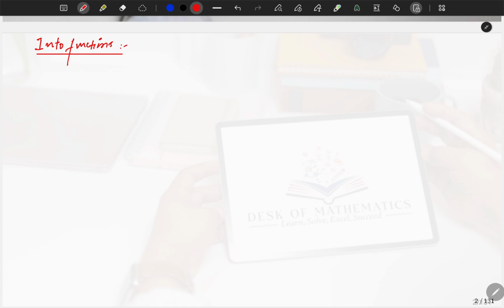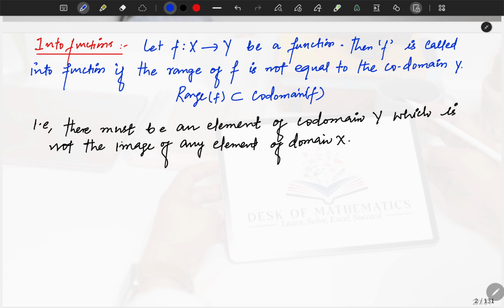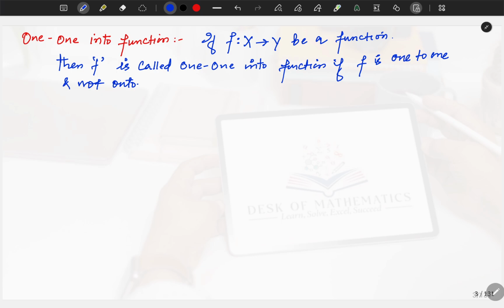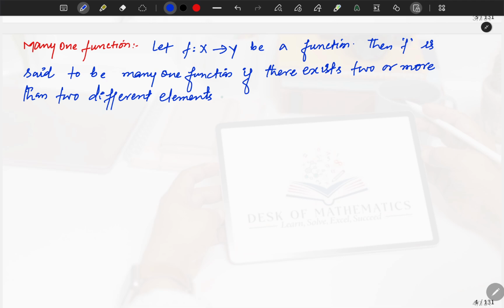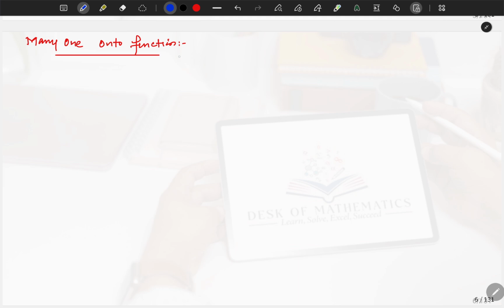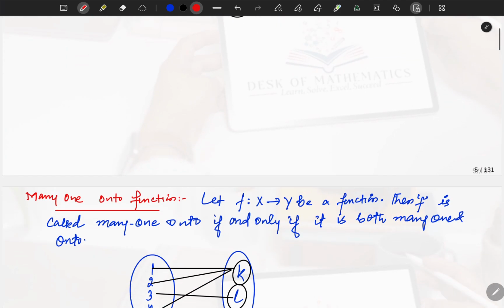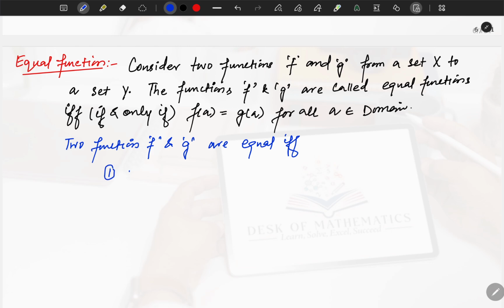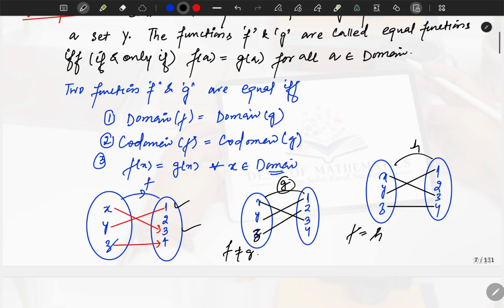Lecture 21 | Many-one function & Equal function | Discrete Mathematics | Chandigarh University